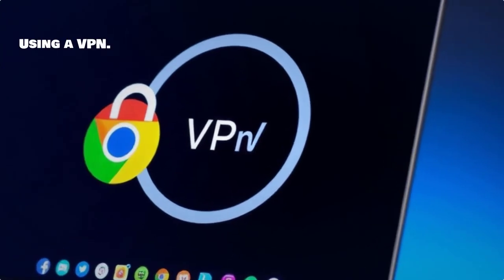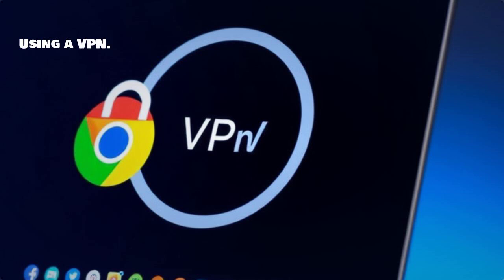How to Unblock Roblox on School Chromebooks (Step-by-Step Guide) 2025!